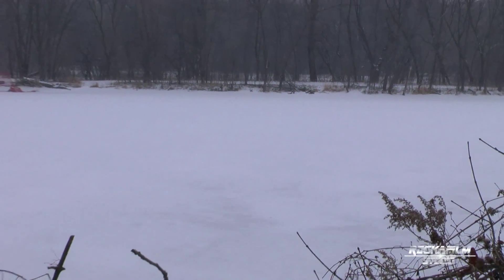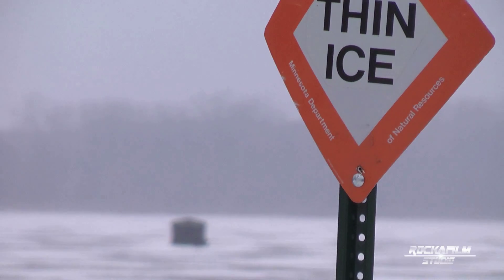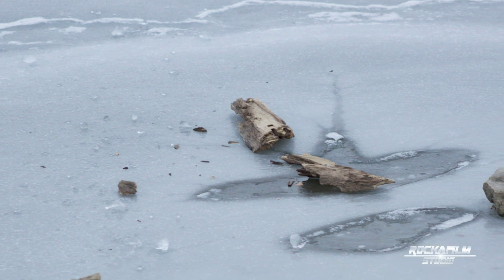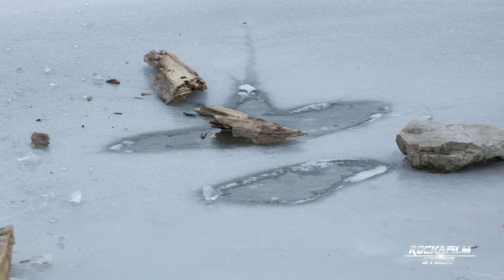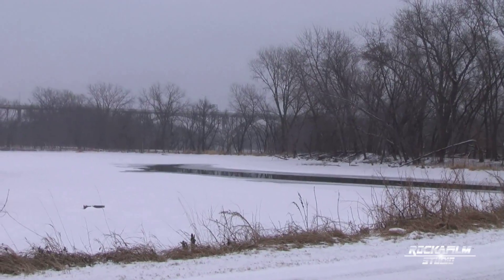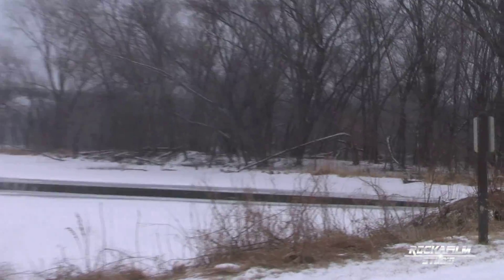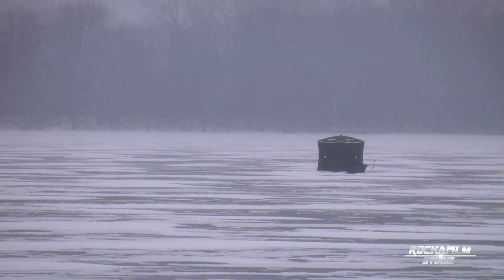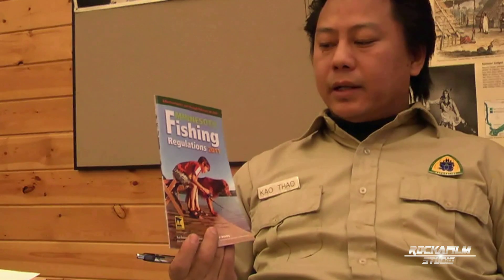IceFishing Ed.-Fort Snelling MN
just a brief info about ice fishing